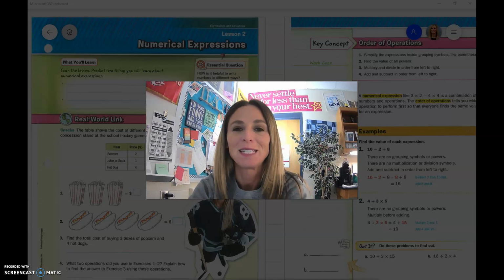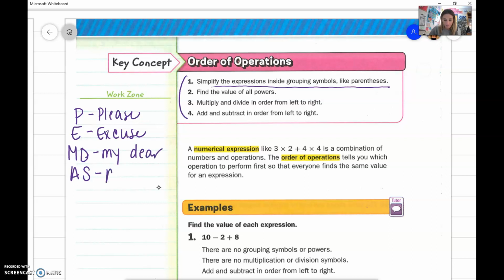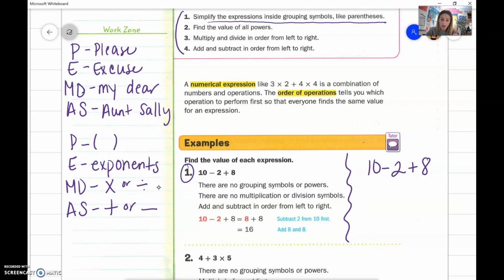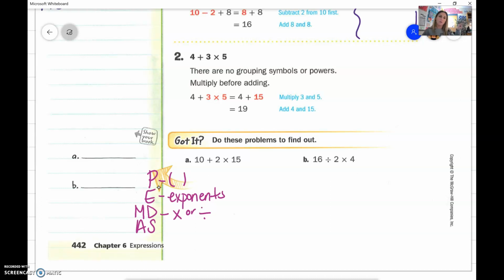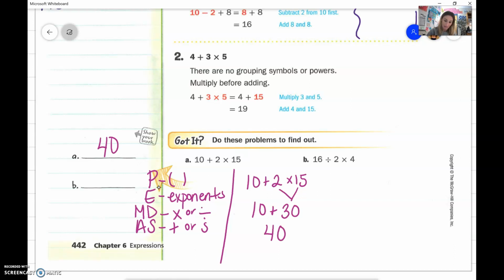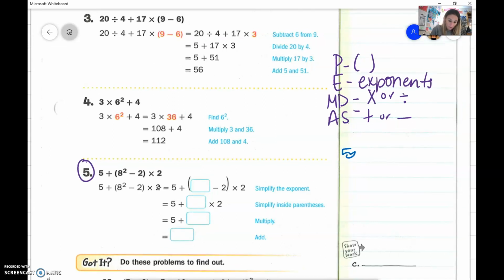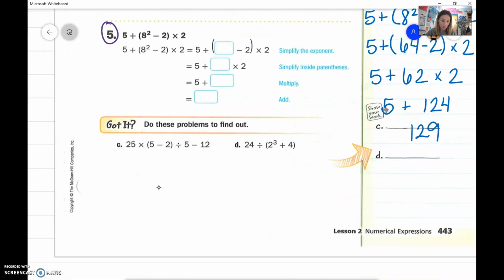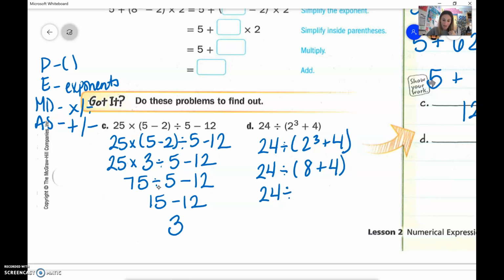Chapter 6 Lesson 2 Part 1